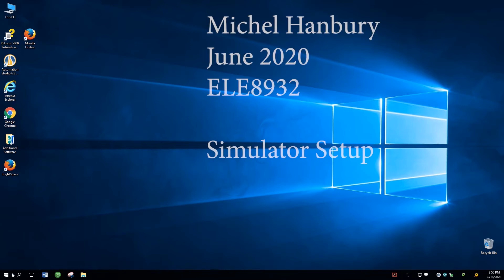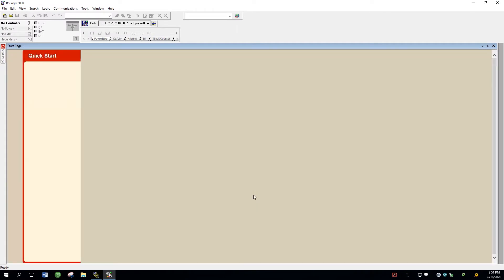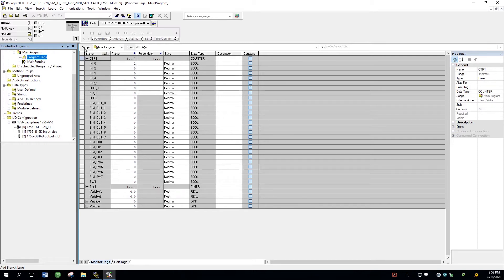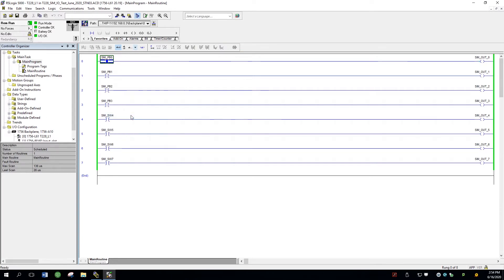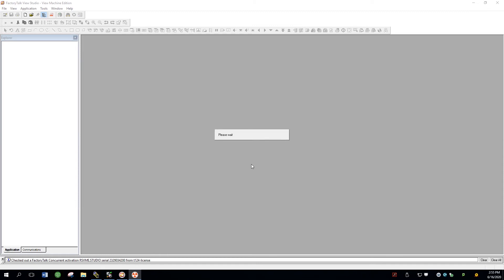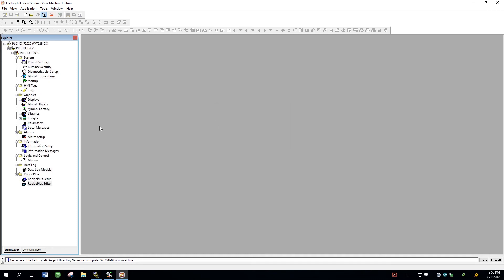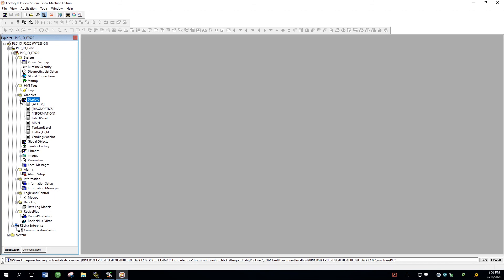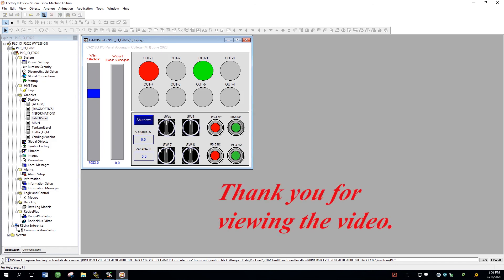PLC HMI Simulation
Instructions in loading  an HMI screen.

00:03:45 - Segment 1
00:04:40 - Segment 2